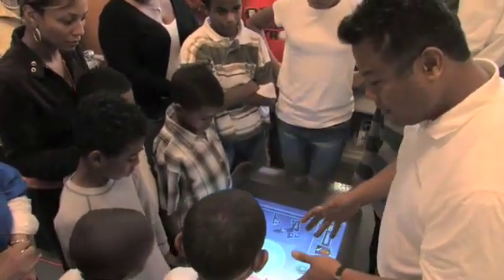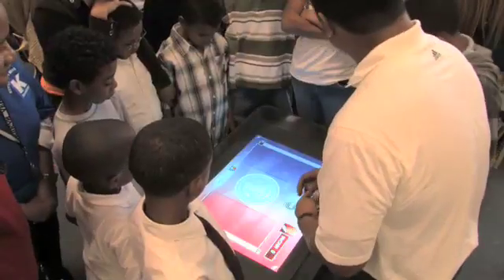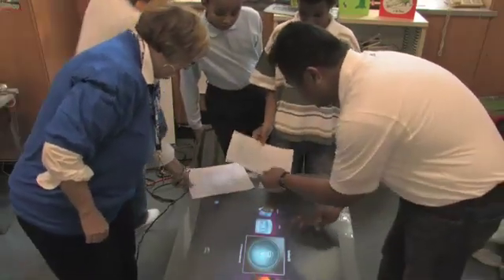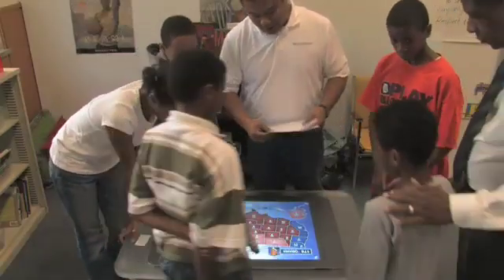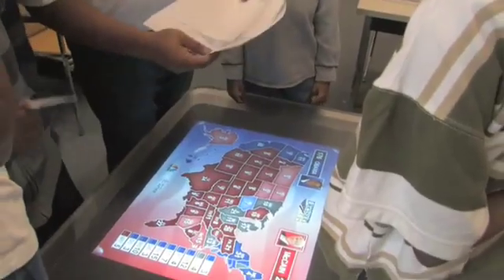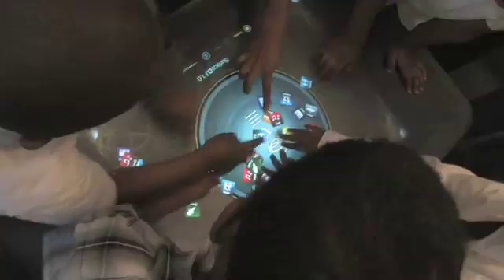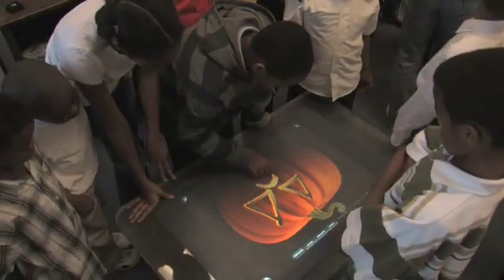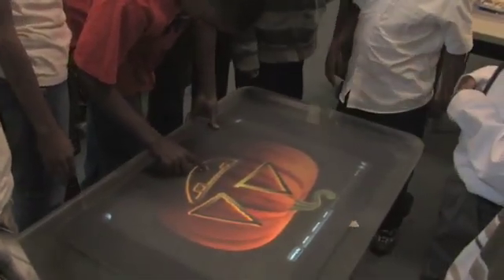Vectorform - Surface Math + Games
Marygrove College - teaching kids math using the Microsoft Surface and Vectorform's election tracking applications.  The last bit of the video adds some of the games we played - Surface DJ and the Vect-O'Lantern.